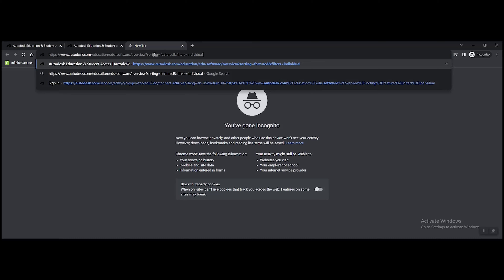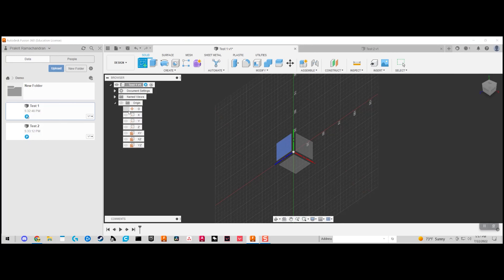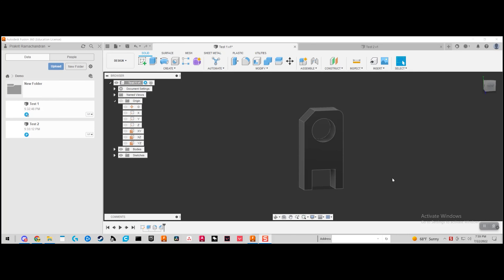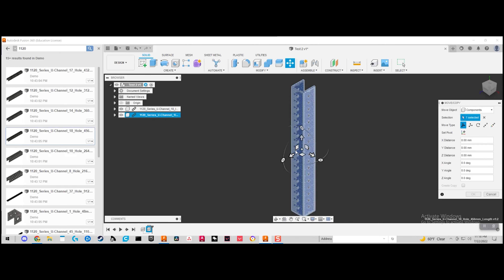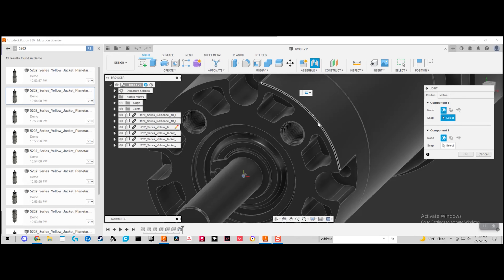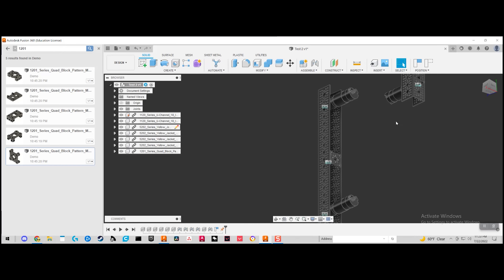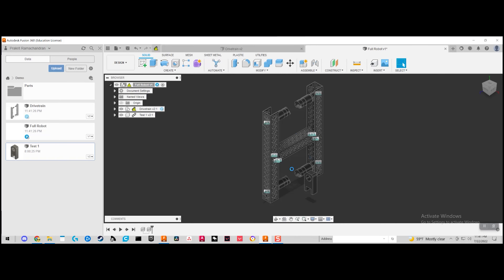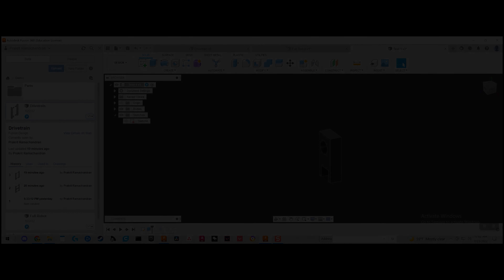How to CAD using FUSION 360 (FTC Tutorial)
Hi there! New to Tacobots? If so, here's what you need to know -- We are a group of FLL/FTC teams in the SF Bay Area. Our passion is to learn about robots and have fun!